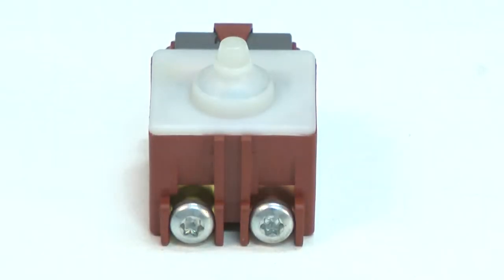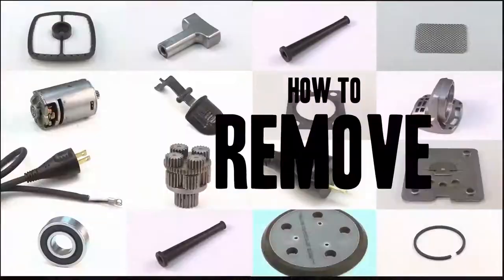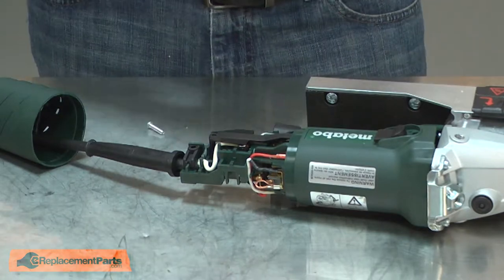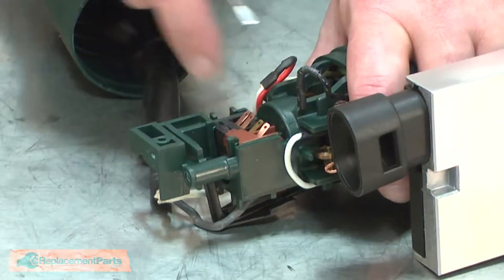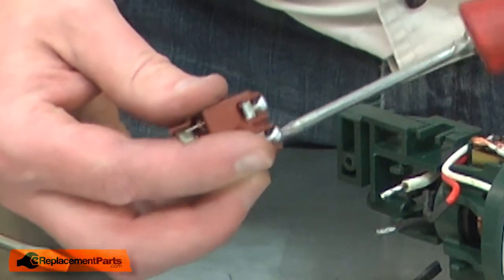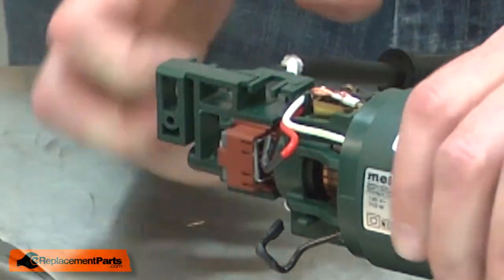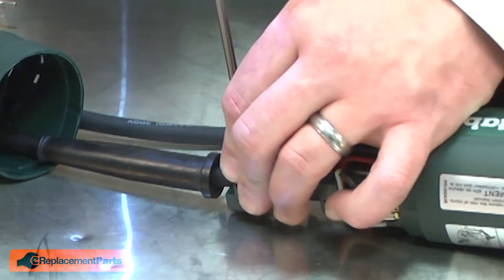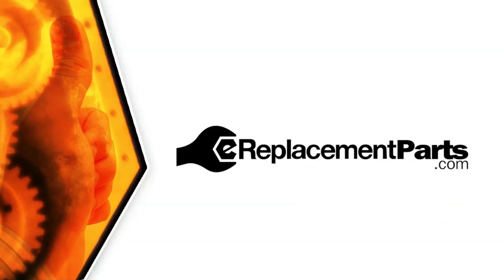Metabo Paint Stripper Repair - Replacing the Switch (Metabo Part # 343406730)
Do you need a replacement Switch for your Paint Stripper? eReplacementParts.com has thousands of replacement parts for a variety of Power Tools, Outdoor Power Equipment, and Appliances. To purchase the part shown in this video (Part # 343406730), click the link here:

The information in this video is specific to Metabo Paint Strippers. The replacement process for different brands may differ slightly from the one you see in this video. To find more Paint Stripper repair videos, check out our Power Tool Repair playlist

If you need a replacement Switch for a different model number Paint Stripper, simply enter your Paint Stripper’s model number on our homepage here:

Not sure where to find your model number? No problem. You can find tips for locating your Paint Stripper’s model number on our website here:

Replacing the Switch can help solve the following issues you may be having with your Paint Stripper:
1. Won't Turn On/Off

Here are a list of the tools required for this repair:
• Torx drivers
• Long-nosed pliers
• Small screwdriver

At eReplacementParts.com, we think that Fixing Things Makes Sense! That’s why we’re committed to providing you with high-quality parts quickly and easily, and helping you save time and money on your repair. We only sell Original Equipment Manufacturer (OEM) parts, so you know that the part you order will be compatible with your Paint Stripper. We also provide Same-Day shipping, so your manufacturer-approved part will arrive FAST!

For more info on our shipping or return policy, or to speak with a customer service representative, visit our